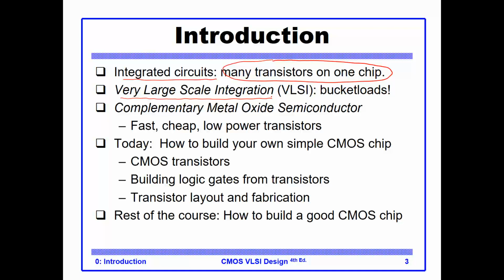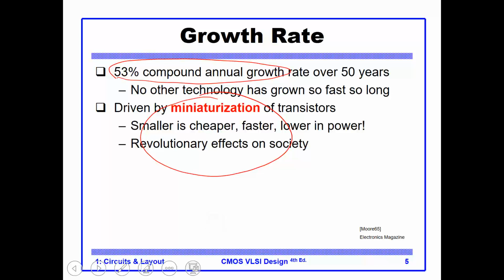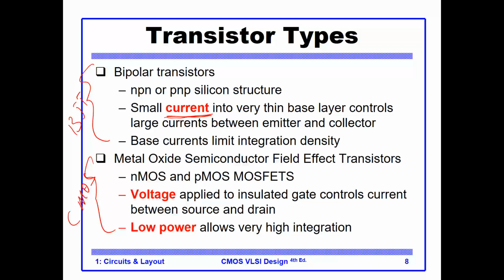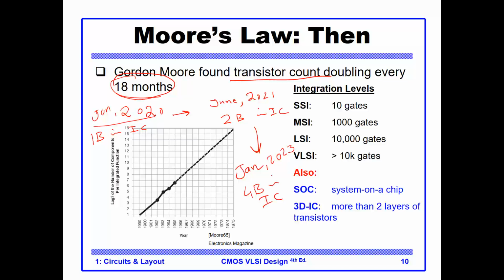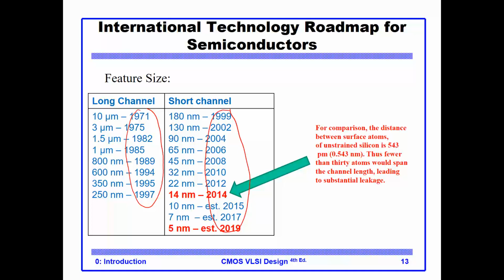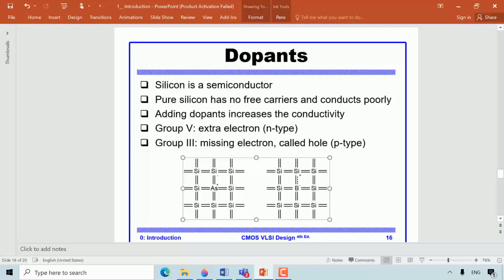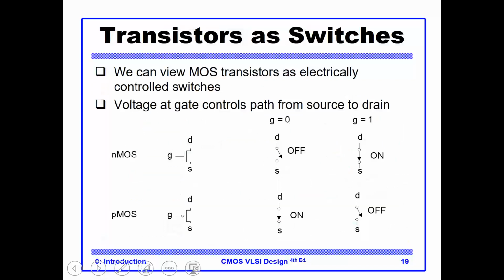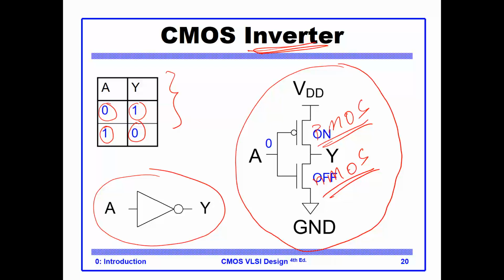DIC 1_Introduction